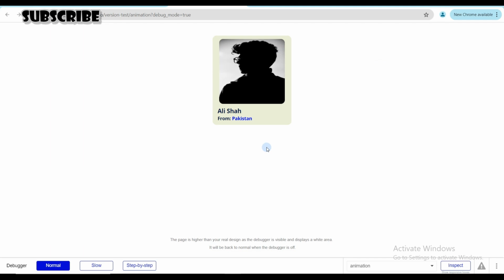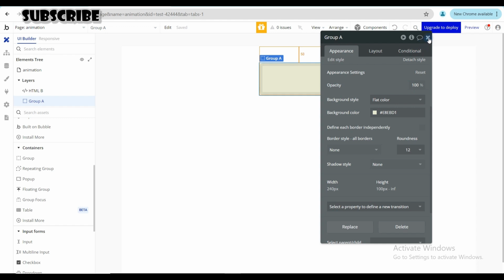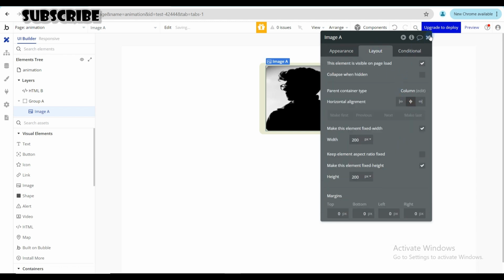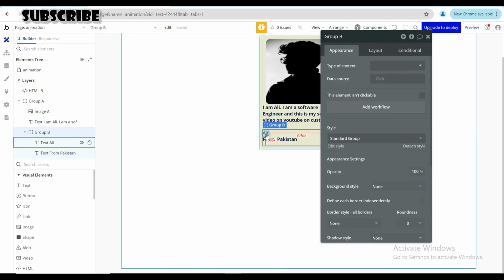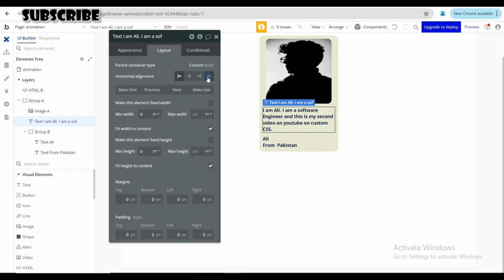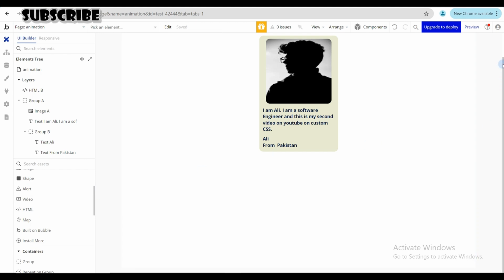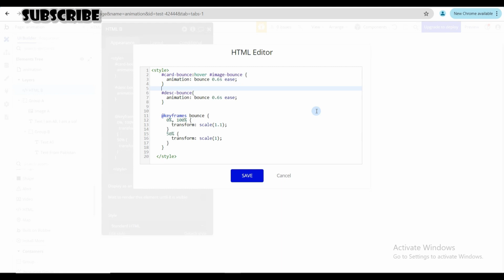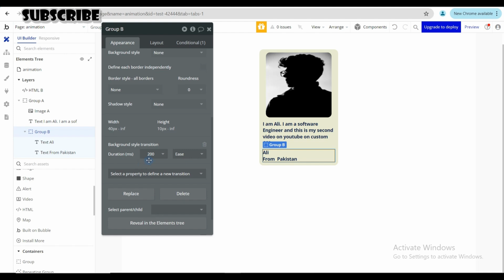Adding a Bouncy Hover Effect to Cards with Custom CSS in Bubble.io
Learn how to integrate custom CSS into your Bubble.io application to create a bouncy hover effect on cards. This tutorial will guide you through adding an HTML element for custom CSS, writing the CSS code for the bouncy effect, and applying it to your Bubble.io elements. Enhance your Bubble.io app with stylish and interactive animations, making your user interface more engaging.

Upcoming Videos:

"Create Free Drag-and-Drop Repeating Groups in Bubble.io"

Feel free to adjust the suggestions to fit your content plan in the comment section below! @hammadzahoor5074